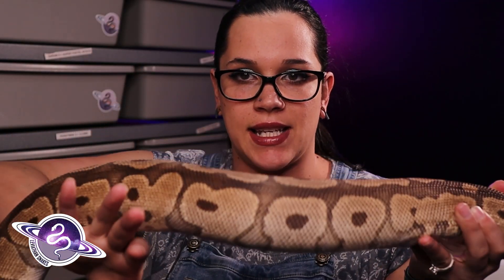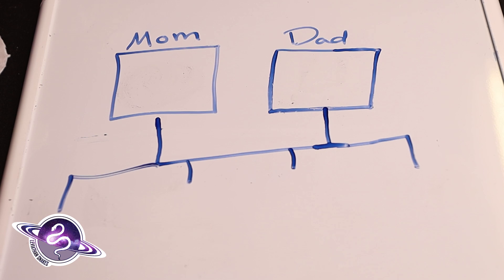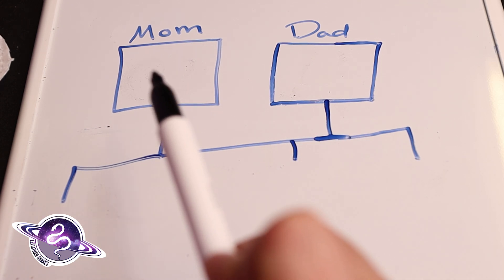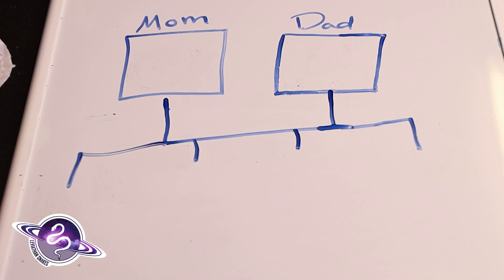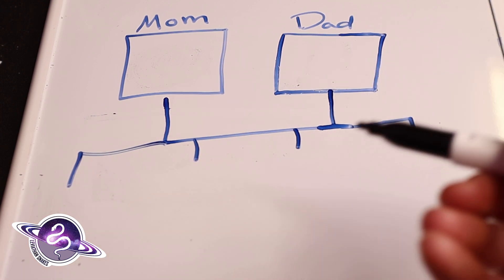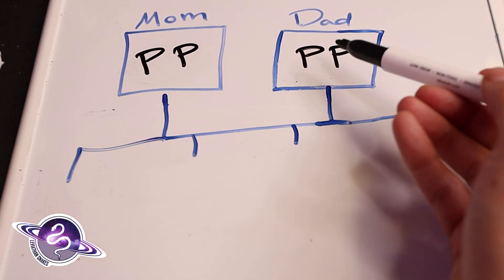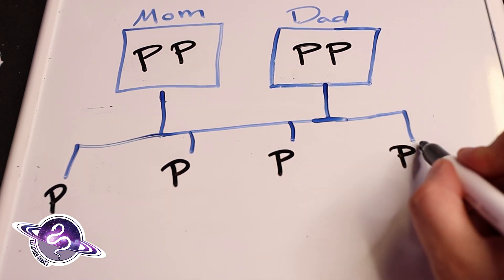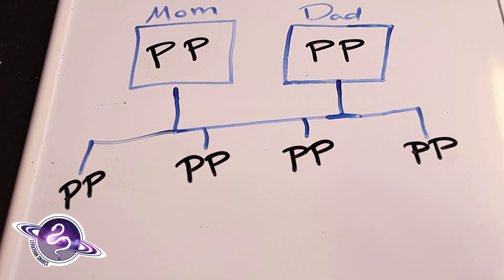Ball Python Breeding Starter Guide | Recessive Genetics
In the second installment of our ball python breeding starter guide, we dive into recessive genetics, show off a bunch of different recessive animals, as well as show models on how recessive genes can be inherited by a pair's offspring.

Thank all so much, and we hope you are having an awesome day!

Social Media
Leviathan Snakes

Gear

Wireless Mics
Studio Lights